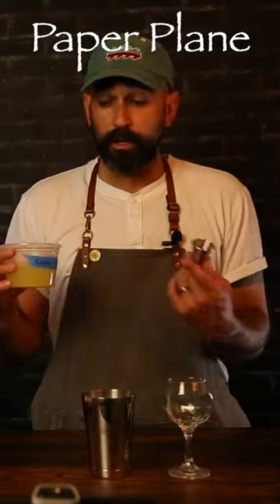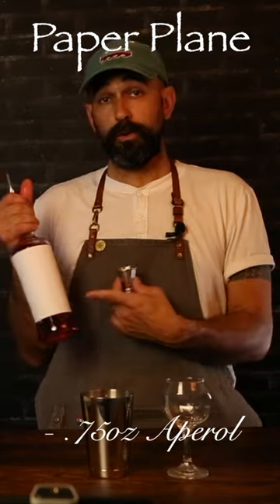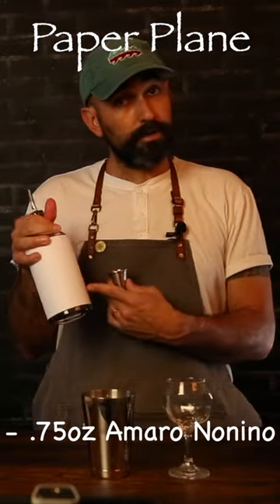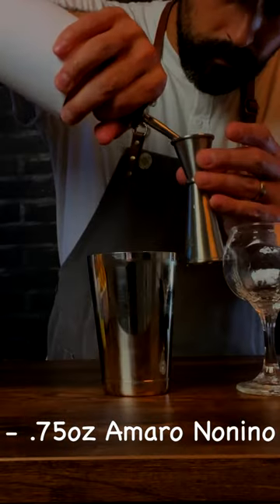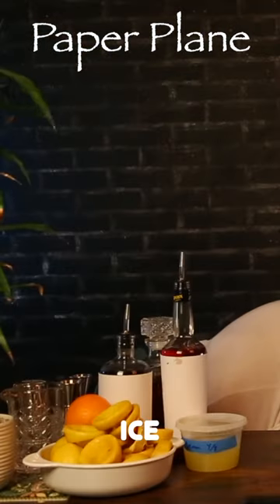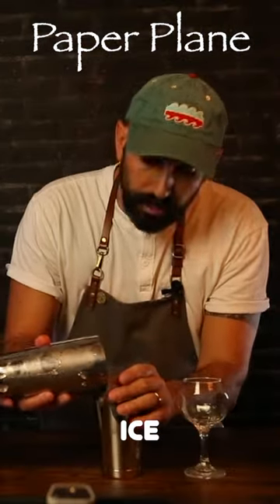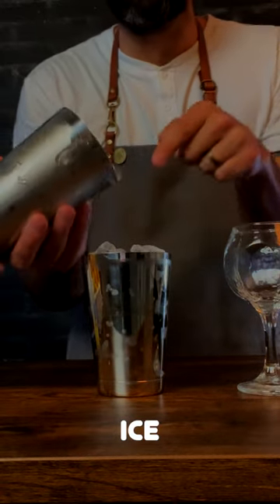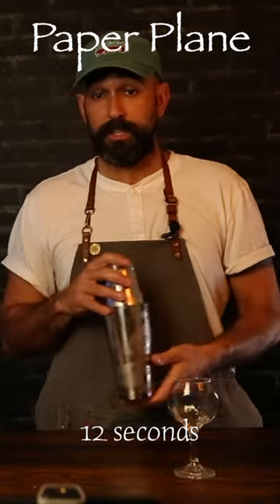Make this Paper Planes Recipe! Bourbon, Aperol, and Amaro Cocktail!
Make this Paper Planes Recipe and make Sasha Petraske proud! Do it while listing to MIA's Paper Planes and make him even more proud!

Paper Planes is an amazing IBA official cocktail! It's one of those modern classic cocktails that feels as if it has been around forever! It was developed by Sahsa Petraske and Sam Ross of Milk and Honey in New York for a former colleague of theirs, Toby Maloney.

Paper Planes is a shaken Bourbon cocktail, made with bourbon, Aperol, Amaro Nonino, and Lemon Juice!

Super simple, No Prep, and surely a crowd please for both Bourbon lovers and even those who arent fans of Whiskey.

So if you wanna fly like paper and get high like planes, then make this cocktail!

Paper Planes Recipe!

Build:
.75oz Bourbon
.75oz Amaro Nonino
.75oz Aperol
.75oz Lemon Juice
Shaken, Double Strain, Served up
Garnish: Lemon Peel Shaped like Paper Planes

Stay Happy Everyone!